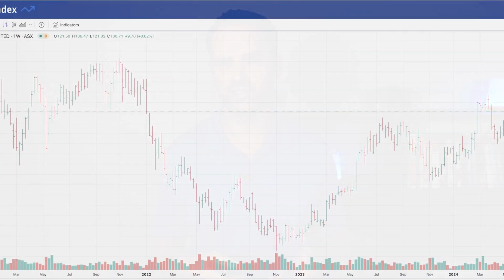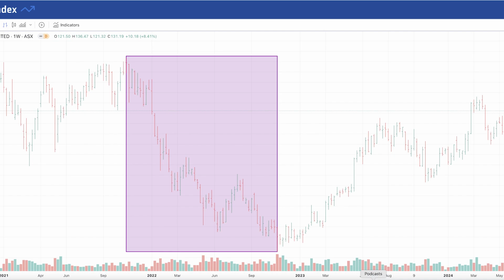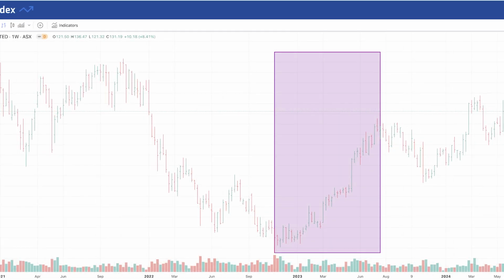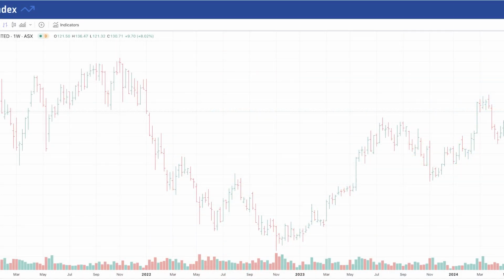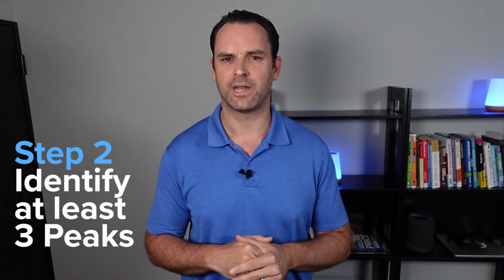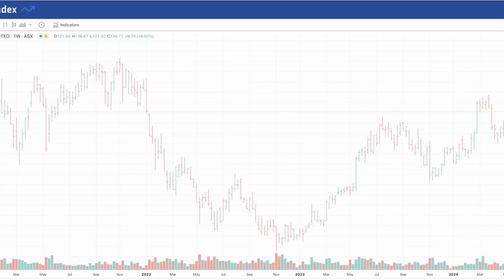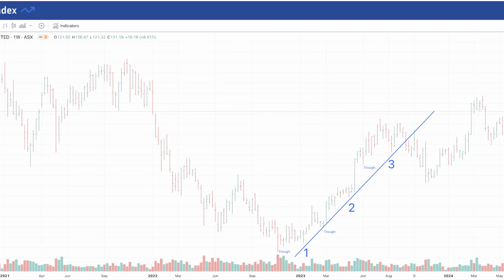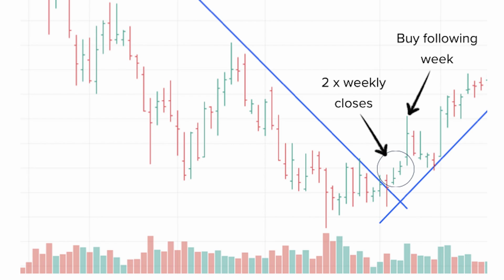The Easiest Trading Strategy Ever Created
Trading for Beginners - Simple Trend line Strategy. This video covers how to trade the stock market using trend lines.  A great trend line trading strategy for beginner traders who are seeking a simple method of trading stocks for a profit.  I share a real life trade where i made 60% profit using simple rules.

Make Passive Income From Trading Stocks - Copy My Strategy